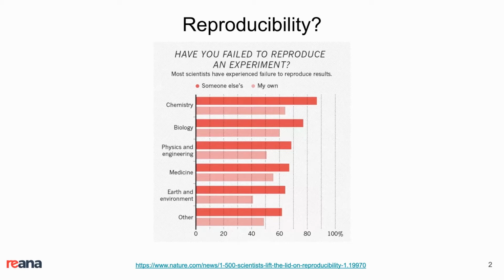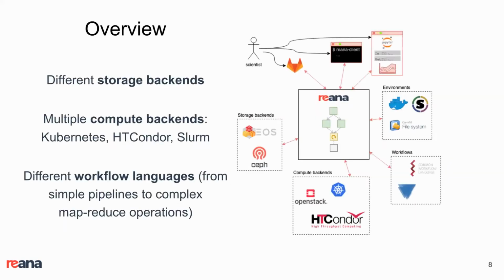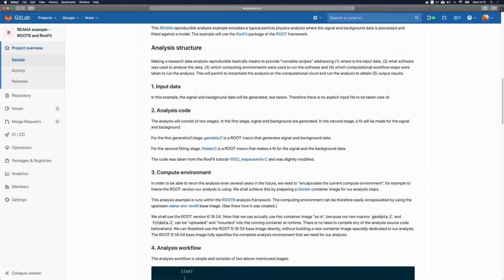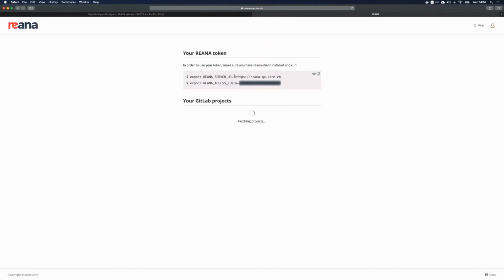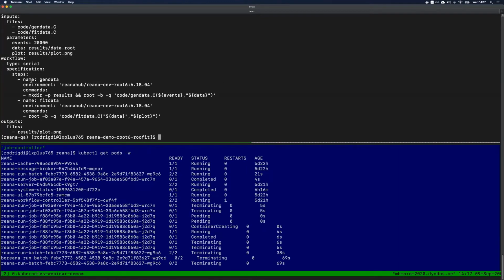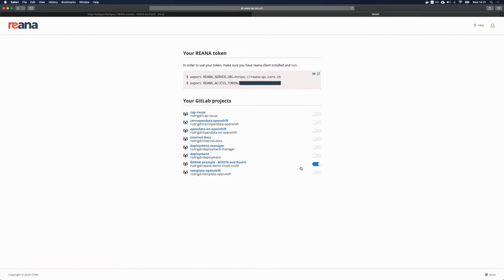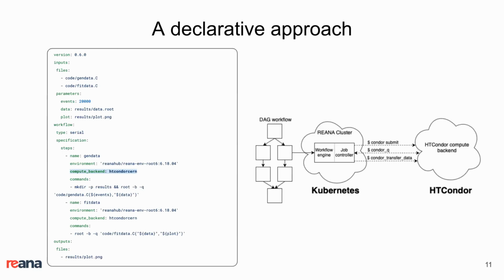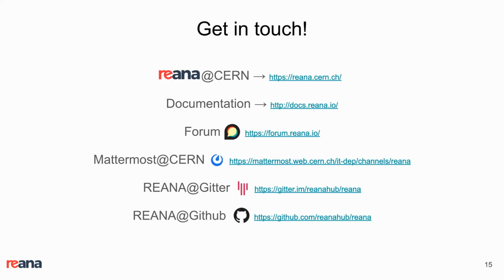Webinar: Analysis Reproducibility with REANA on Kubernetes